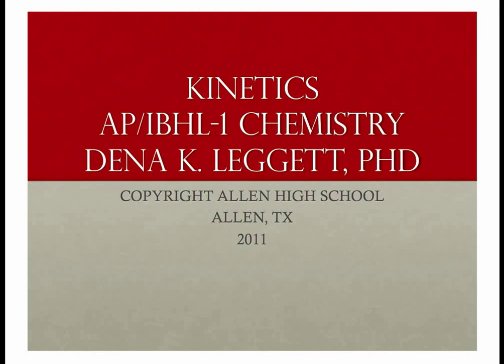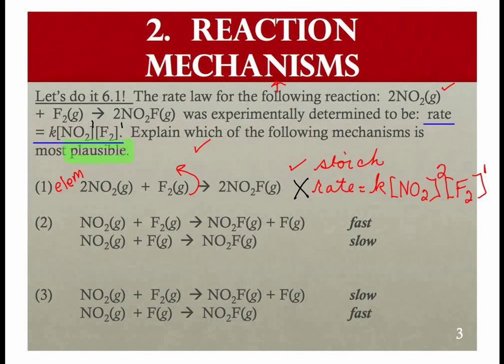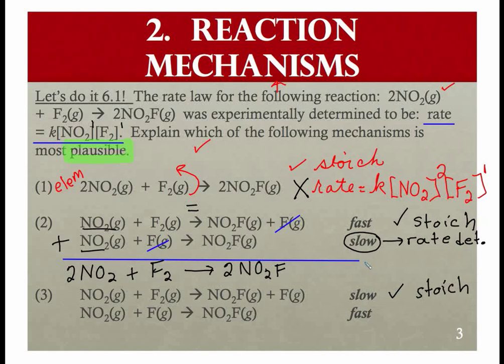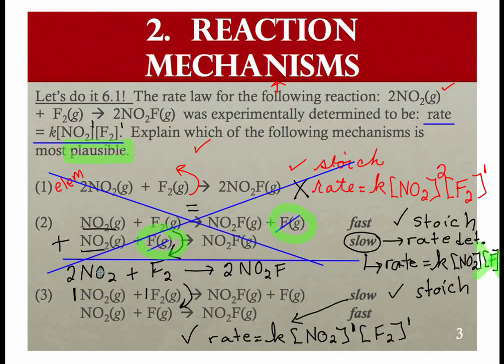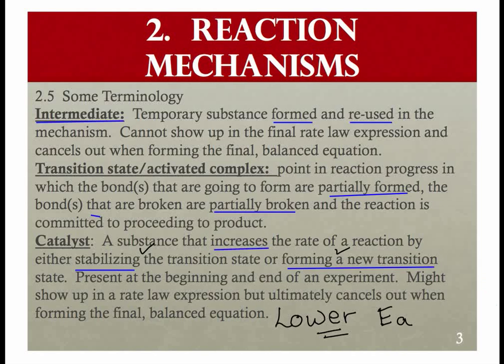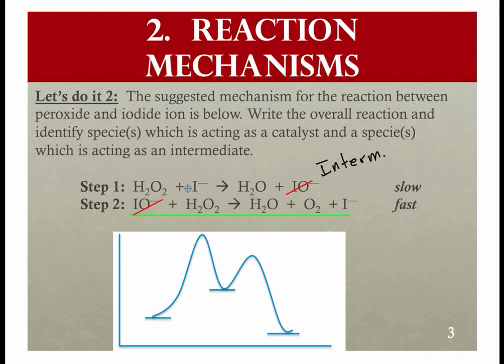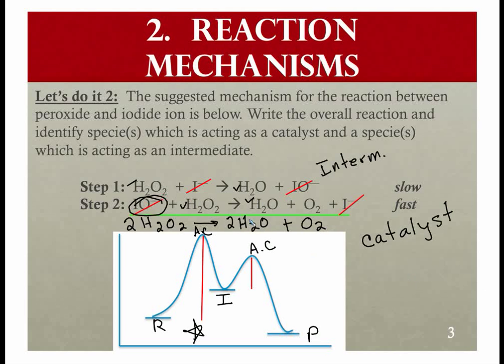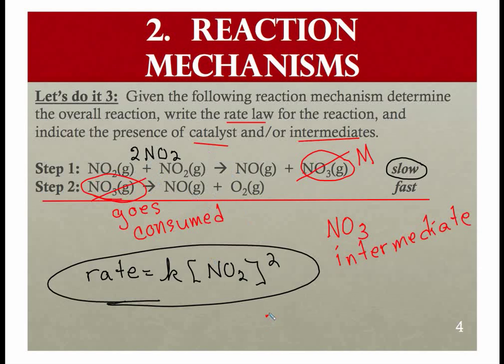LEGGETT APIB CHEM KINETICS 3.mp4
This is a series of videos covering the theory and mathematics of the rates of reaction.  The academic level is first year college chemistry with a focus on the objectives of an AP and IB curriculum.  The first video introduces/reviews collision theory.  At the advice of Lisa McGaw (AP teacher, reader, workshop presenter, and works with Laying the Foundations among many accomplishments) I am starting with mechanisms instead of ending with mechanism.  I find that this approach helps make conceptual sense of reactions orders much earlier in the conversation.  Both differential and integrated rate law expression will be explored, but calculus is not included in the discussion.